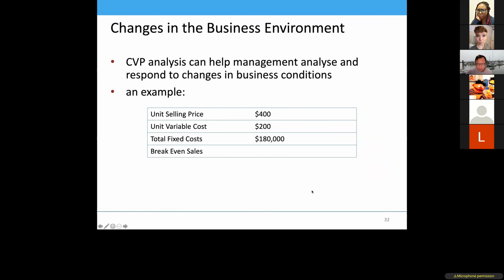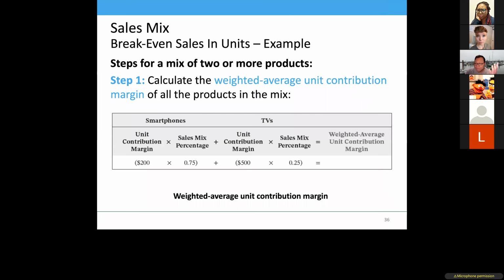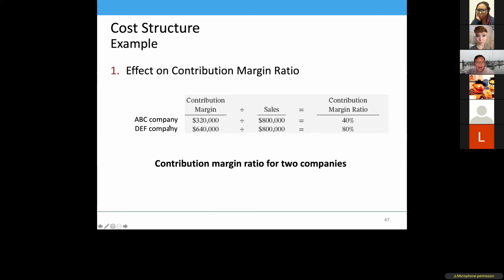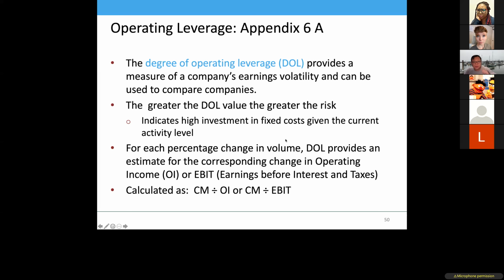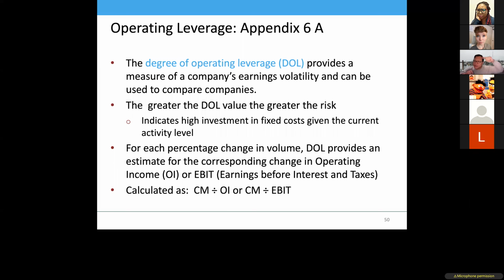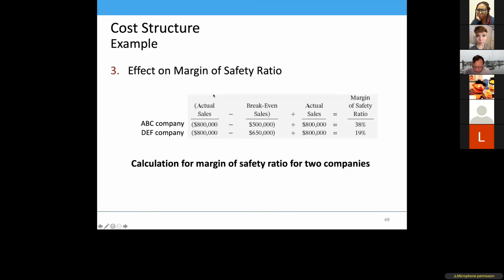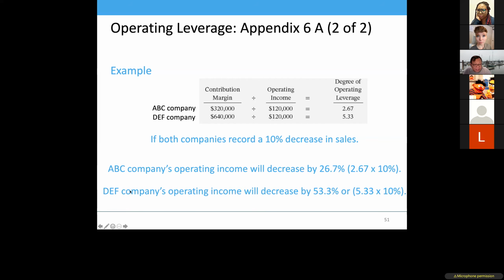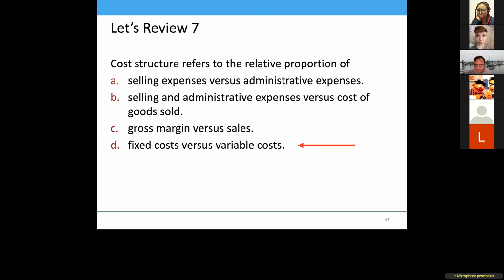Chapter 6 Cost Volume Profit analysis Cost structure and operating leverage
cost structure, operating leverage, degree of operating leverage